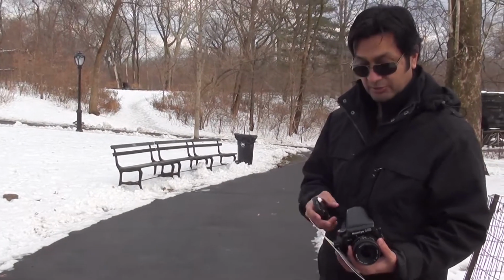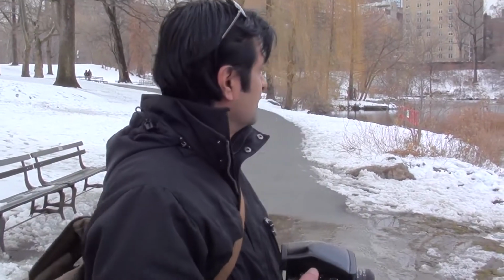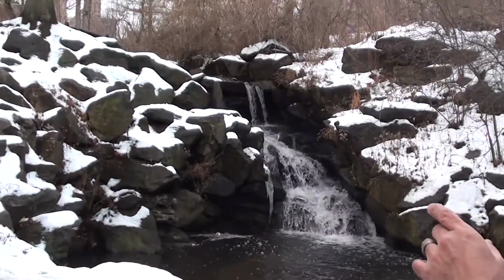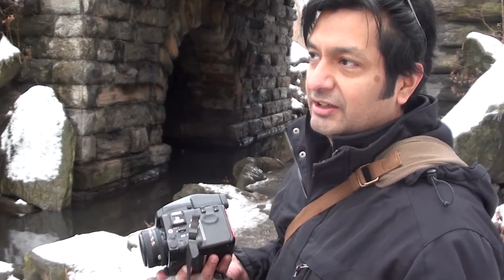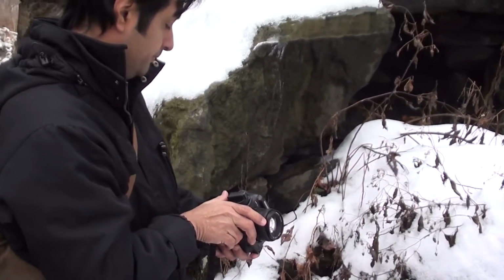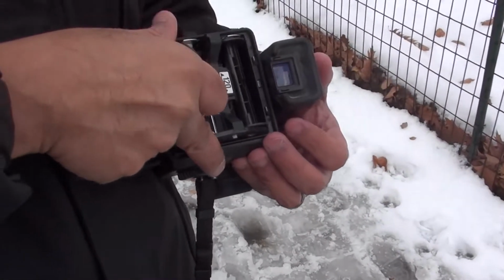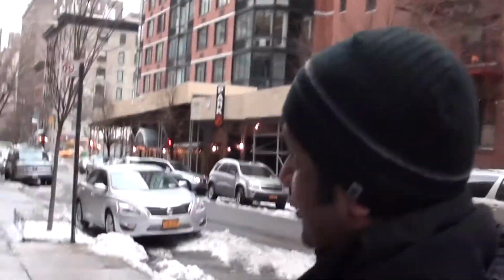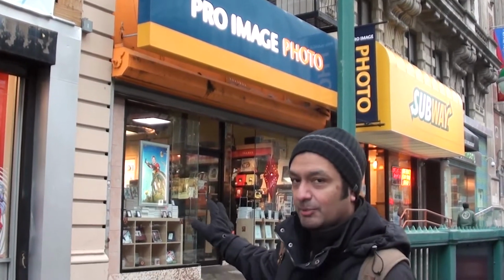Flirting with Film #2: Medium Format - Snow in Central Park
In this video: Episode #2 of Flirting with Film.  Hang out with me as I burn through a roll of medium format in Central Park. Watch me shoot the snowy landscapes and scenery as I slowly lose feeling in my hands and feet.